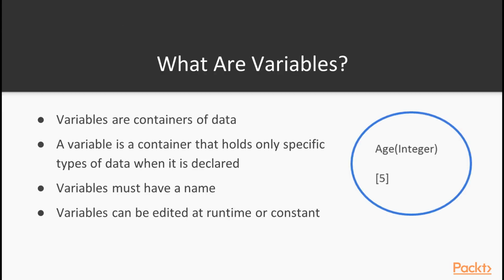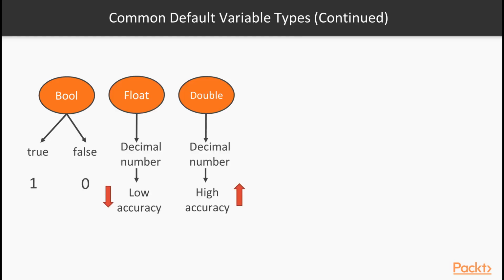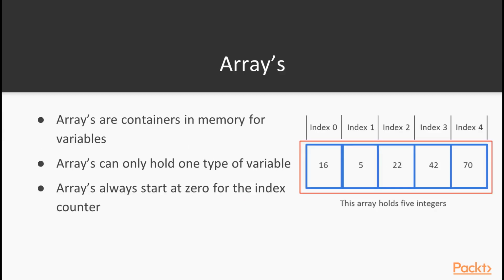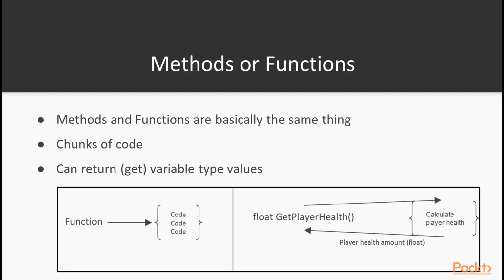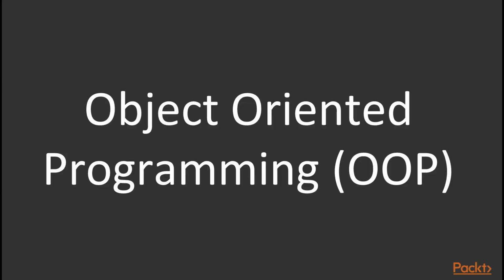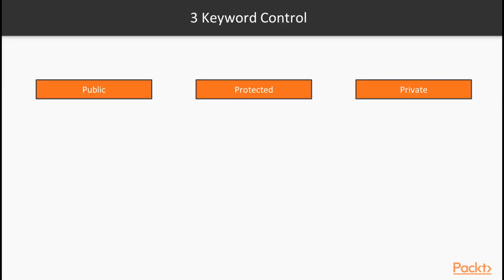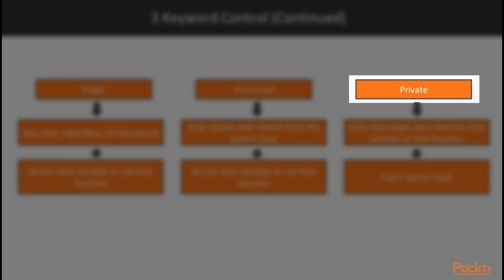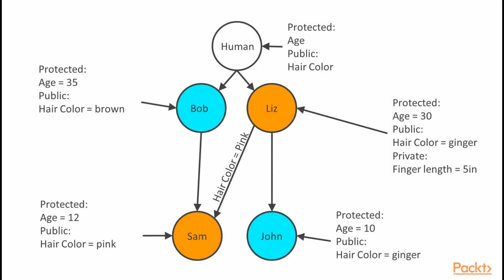03 Variables and Methods Functions 高清 1080P